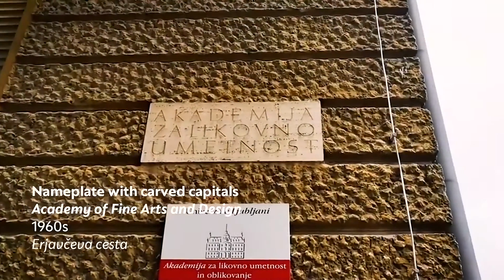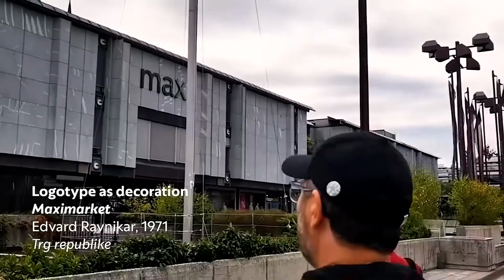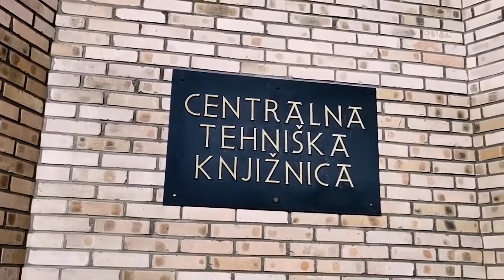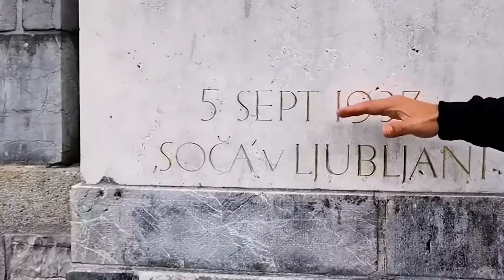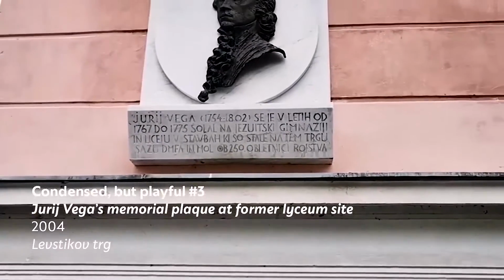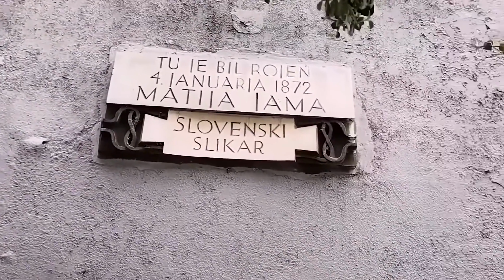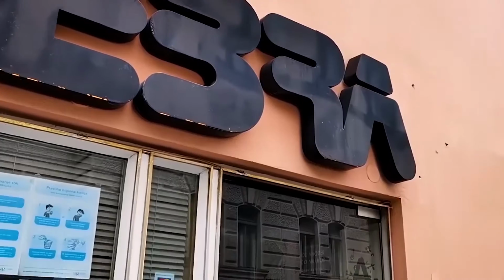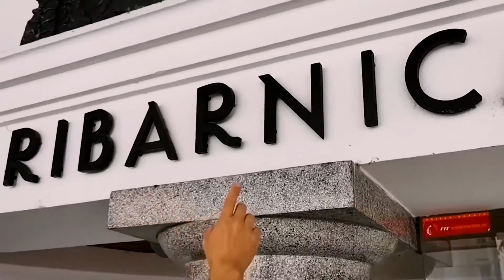Types and Faces of Ljubljana | Domen Fras | ATypI 2020 All Over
Types and Faces of Ljubljana
A type walk leads us through the material, historical, cultural, and linguistic diversity of the letterforms in the heart of Ljubljana. While searching for common design features of the typefaces, we pay attention to vivid compositions, unusual ligatures, and innovative diacritical marks. A walk shares subjective observations of formal aspects and uncovers details of urban visual communication in Ljubljana, that are overlooked as we walk by.
The concept of a walk addresses a very important skill decisive for typographic education. How to observe the type? How to understand what you are looking at?

Domen Fras
is a Slovenian graphic designer and a typographer. He graduates from the Faculty of Architecture (1998) in Ljubljana. After his master's degree at Central Saint Martins (2000) in London, he establishes the graphic design studio Aparat. Two decades of intensive design practice and some awarded works provide his route to the associate professor at the Academy of Fine Arts and Design at the University of Ljubljana (2016). He is a mentor at the international typography workshops Tipo Brda. He feels excellent among students, especially when teaching typography and typeface design, the fields of his practice and study. He lives in Ljubljana with his family.